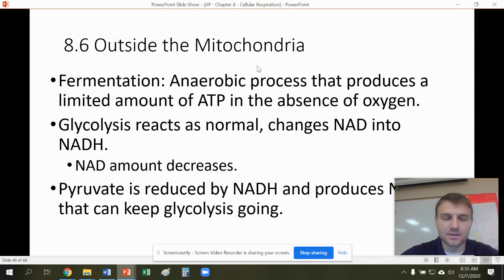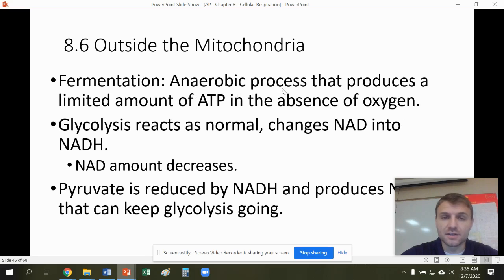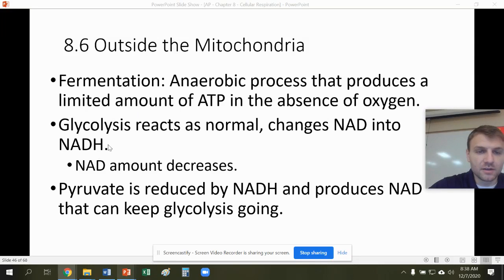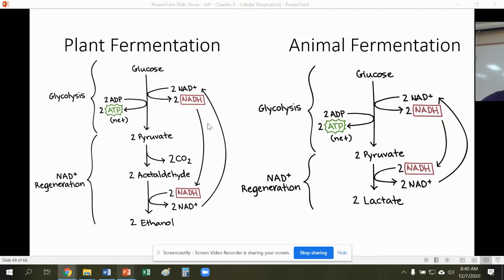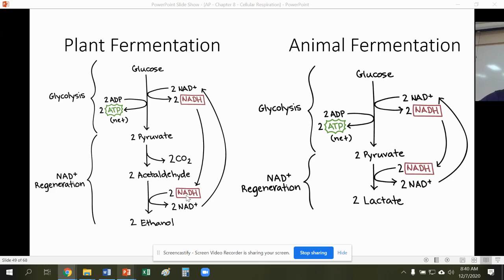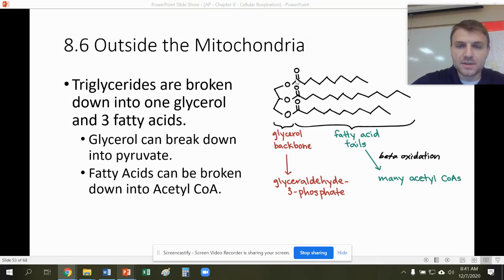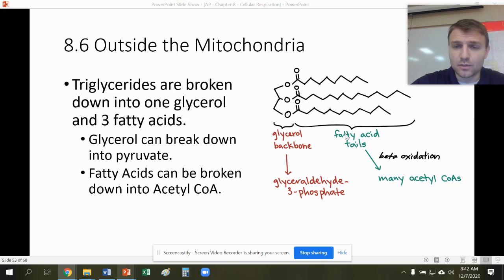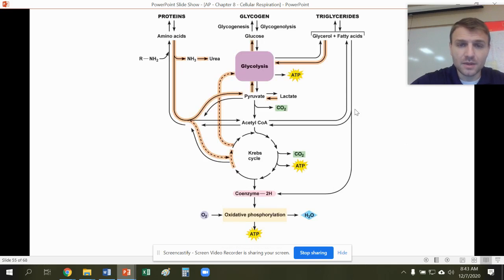Chapter 8.6 - Outside of the Mitochondria